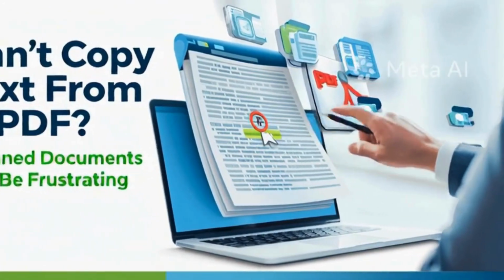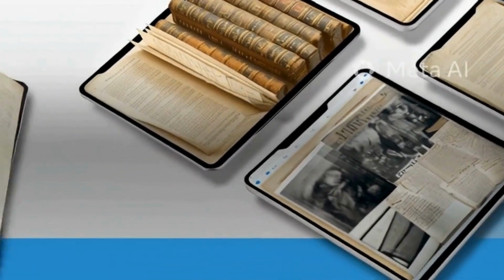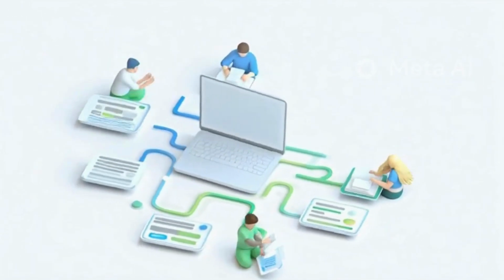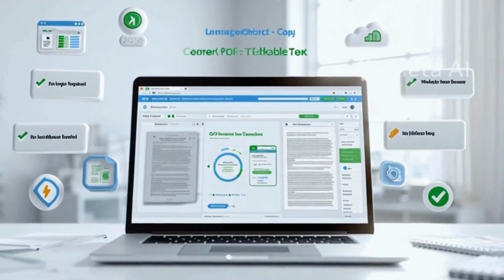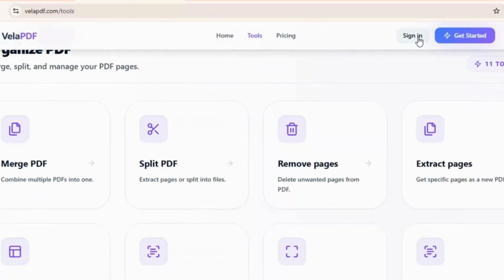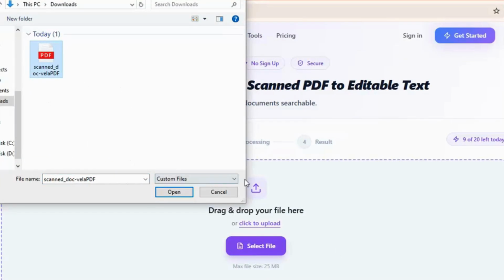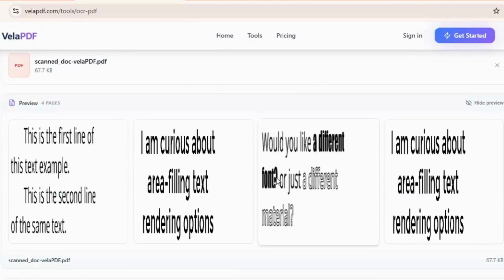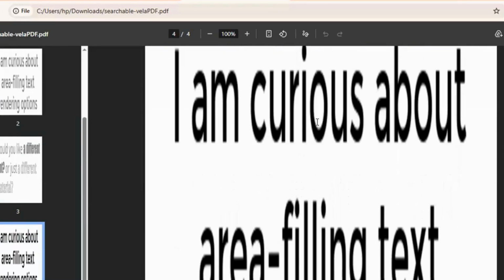How to Convert Scanned PDF to Editable Text (Free OCR Tool) - VelaPDF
Can't copy text from a scanned PDF or image?

In this tutorial, I'll show you how to use OCR (Optical Character Recognition) to extract fully editable text from any scanned PDF, book page, note, or screenshot — completely free with VelaPDF, no login or installation required.

You'll learn how to upload your file, run OCR, then copy or download the extracted text. Great for students, office work, and content creators who need to reuse text without retyping.

⏱️ Timestamps:
0:00 Why you need OCR
0:45 Tool intro (VelaPDF)
1:00 Step-by-step demo
2:40 Before/after results
3:25 Final thoughts

Your Quires:-
ocr pdf
convert scanned pdf to text
extract text from pdf
ocr pdf online free
how to convert scanned pdf to editable text free
extract text from image online free
best free ocr tool 2026
how do I make a scanned PDF editable
can I copy text from an image for free
velapdf ocr linewise